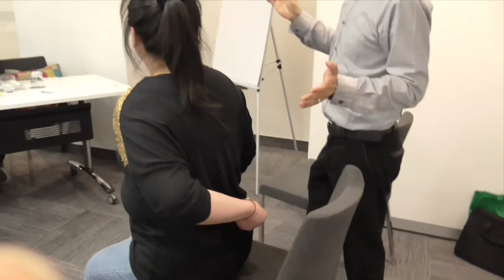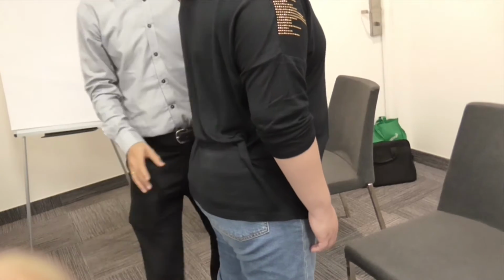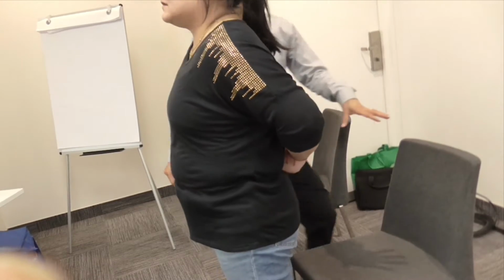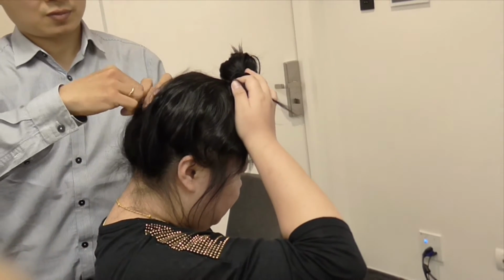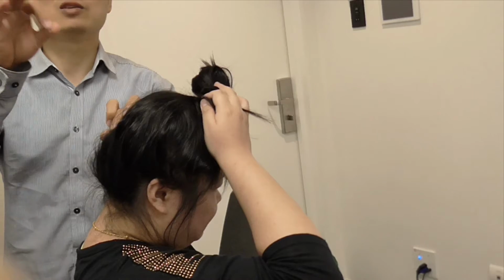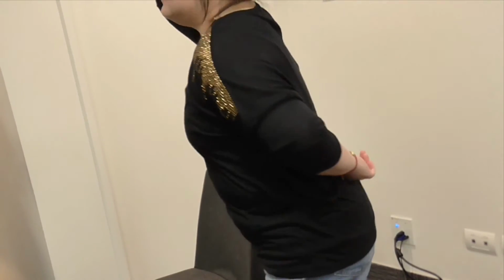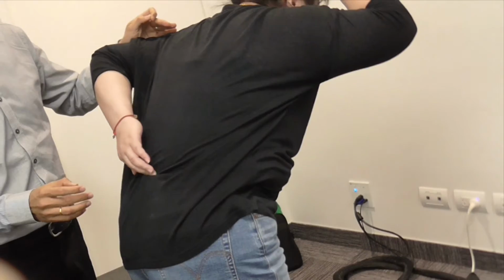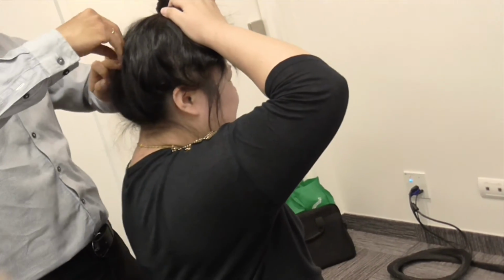Scalp acupuncture to instant relief lower back pain-one needle teachnique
1. FREE Balance Method Acupuncture Webinar
2. Neck 5 Points and Magical 12 Neck to Treat All Neck Pain Webinar

Buy Balance Method Acupuncture-Local Balance Webinar Now:
NOW to sign up BMA-Local Balance Webinar, Only $299USD, Was $399. Limit time offer only.